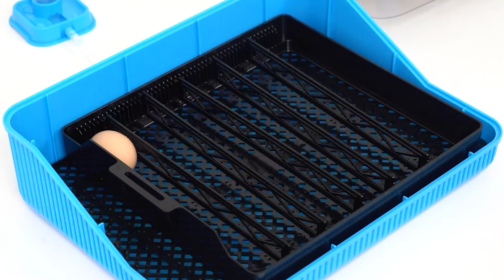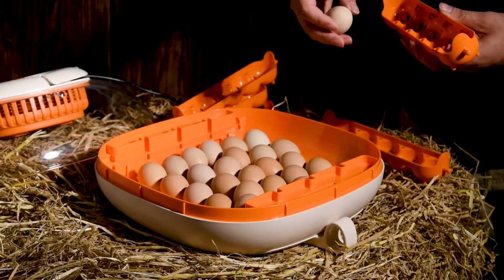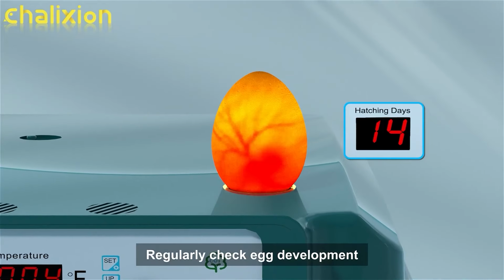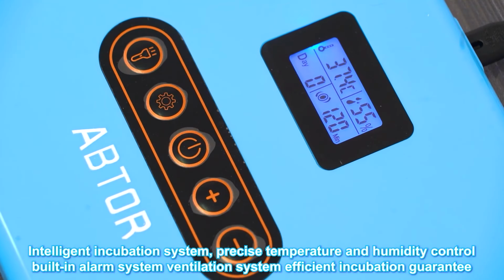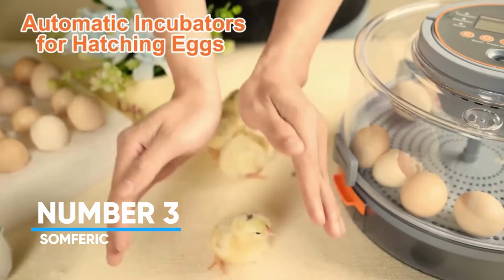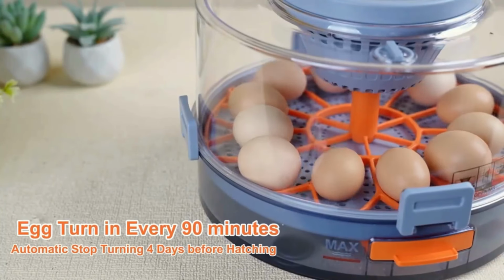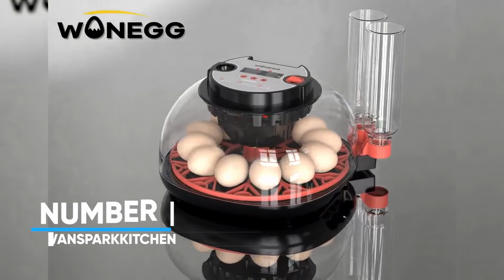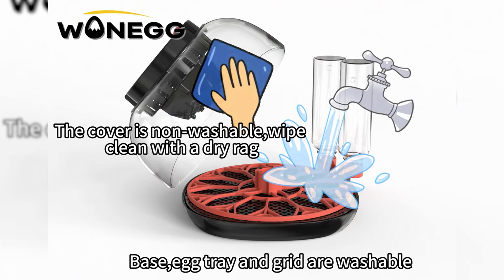✅ 7 Best BUDGET Egg Incubators on Amazon [2025] Automatic - Don't Buy Until You Watch!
⬇️ Looking for the best Egg Incubators on Amazon in 2025? You’re in the right place! 🛒

(Amazon)

(Amazon)

(Amazon)

(Amazon)

(Amazon)

(Amazon)

(Amazon)

👉 Want to find the best DEALS on egg incubators?
(Amazon)

Looking for the best way to hatch your own chicks? This video reviews the best egg incubators for 2025. Find the best egg incubator for your needs, including options for your homesteading adventures and small farms. Check out the best chicken incubators in this video!

Chapters:
0:00 - INTRODUCTION
0:19 - CHICKCOZY
1:21 - CHALIXION
2:20 - ABTOR
3:26 - ONKO
4:26 - SOMFERIC
5:20 - AIQINU
6:15 - SYLVANSPARKKITCHEN
7:21 - CONCLUSION

As Amazon Associates, we earn from qualifying purchases. At Gadget Ranked, we select the best products that we have personally examined in detail and that have proven to deliver great results.